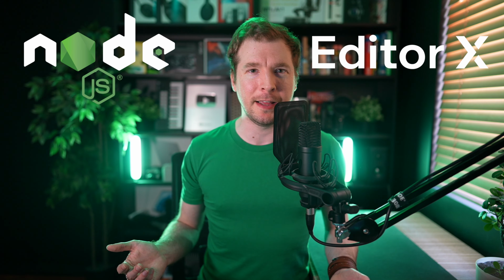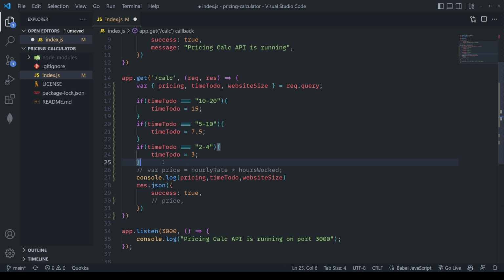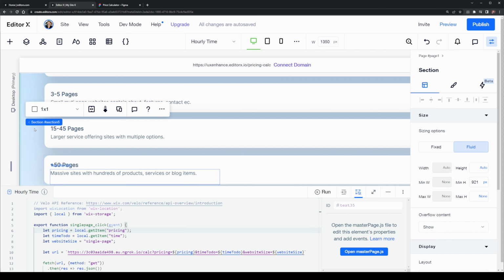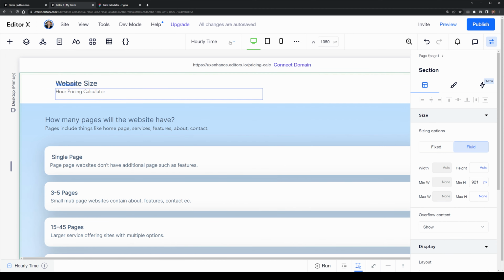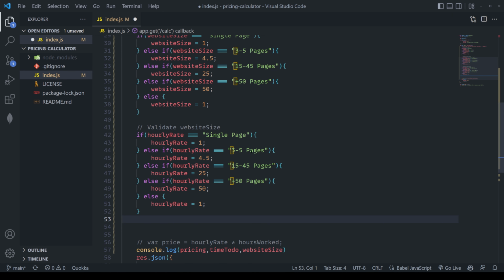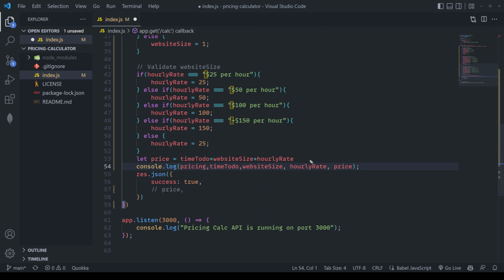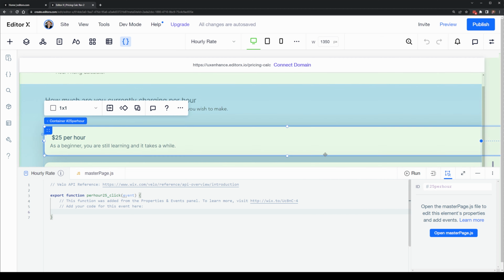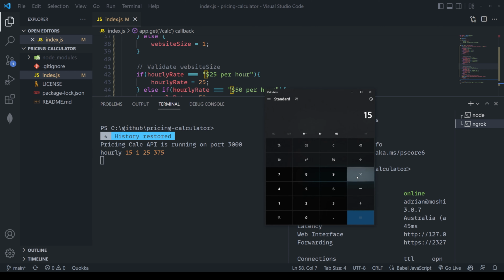Node JS coding with Editor X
In this video we use Node JS together with Editor X to continue building the pricing calculator. Nodejs will handle the API aspects of calculating the price, and the endpoints will be fetched by the front end of editorx using velo. This should give you an idea how you can connect nocode platform together with a backend and frontend.  This video will involve some JavaScript as well as coding inside of nodejs, if you wish, check earlier videos for how the original setup was configured!